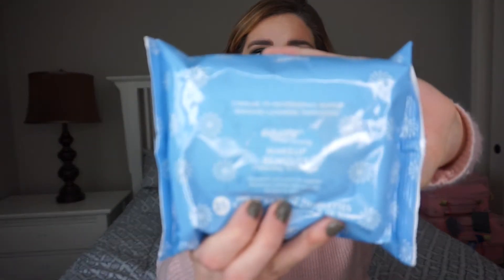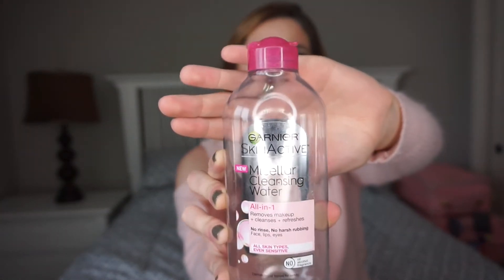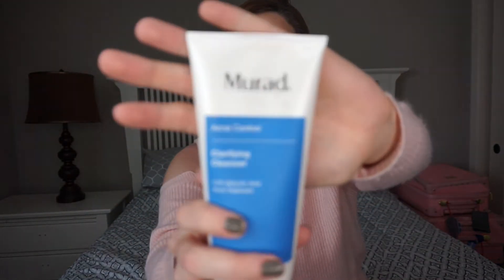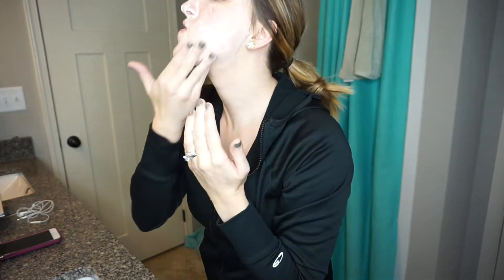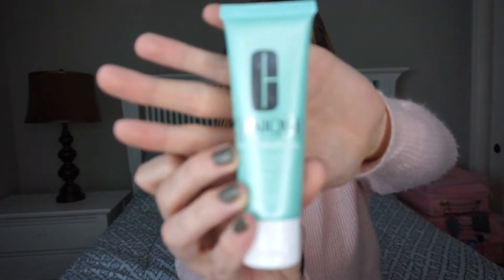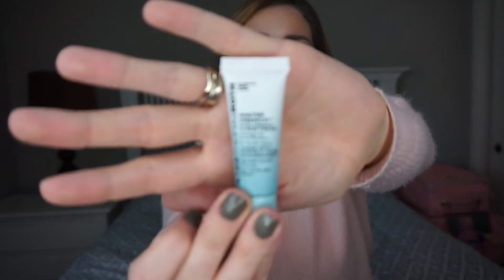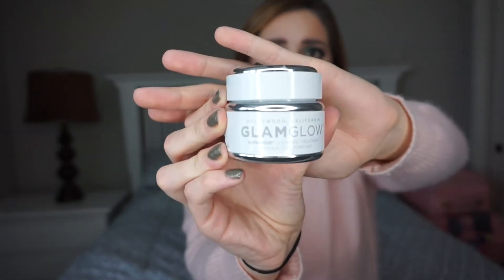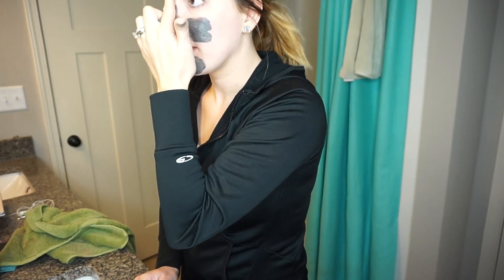MY SKINCARE ROUTINE | OILY & ACNE PRONE SKIN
I have finally found a skincare routine that works for my skin! I'm happy to share this with you guys. It took s a lot of trial and error -- so don't fret if these don't work for you! Everyone's skin is different!